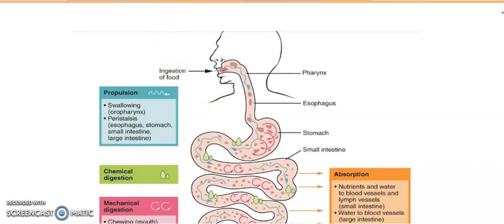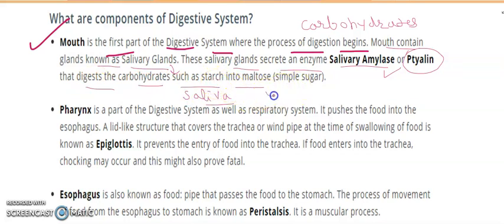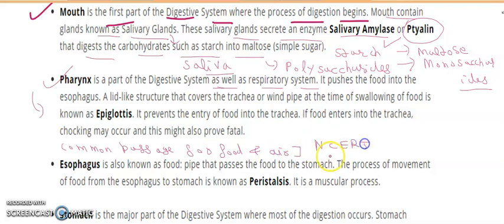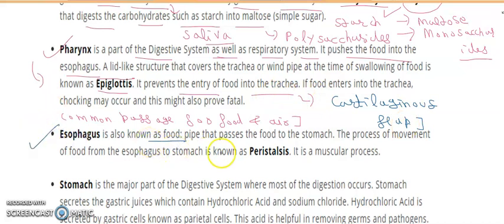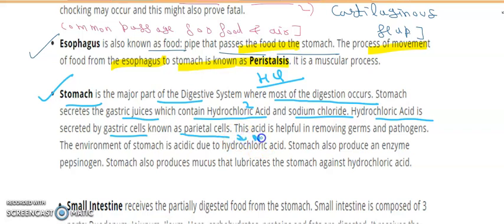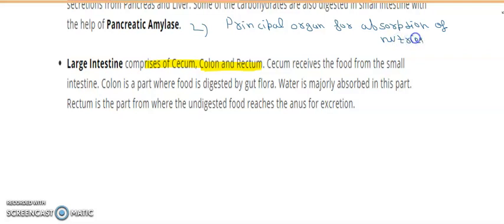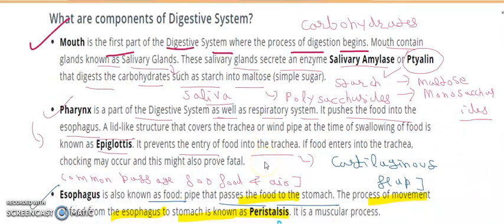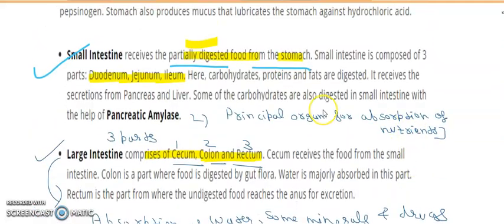Digestive System components | By Anchal Ma'am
Are you gearing up to appear for competitive exams in one of the Northeast states of India? Whether it's Arunachal Pradesh, Assam, Manipur, Meghalaya, Mizoram, Nagaland, Sikkim, or Tripura, we know it can be challenging. But don't worry, we've got you covered!

Join us to prepare for APPSC I APSSB I SPSC I APSC I TPSC and other NORTHEAST State PCS Competitive Exams
Contact NORTHEAST PSC to resolve General Queries:
syllabus for udc
syllabus for ldc
syllabus for mts
how to clear apssb exams
how to clear appsc exams
best coaching in itanagar
besta coaching in naharalagun
best online coaching
best coaching in arunachal pradesh
how to prepare gk for apssb
how to prepare maths for apssb
how to prepare english for apssb
important gk topics
apssb previous year questions
udc previous year questions
ldc previous year questions
mts previous year questions
appsc previous year questions
how to make time table